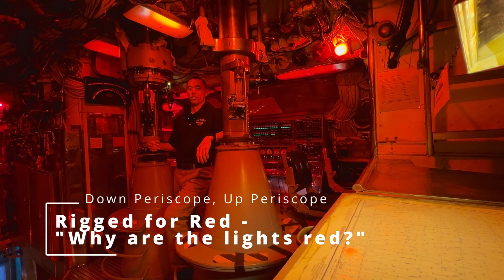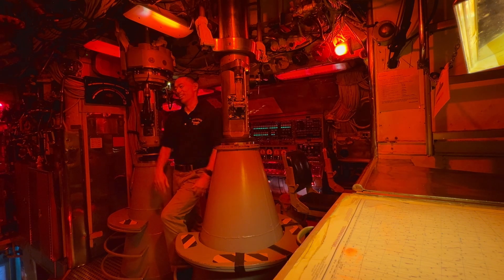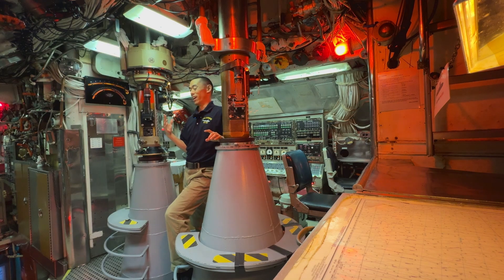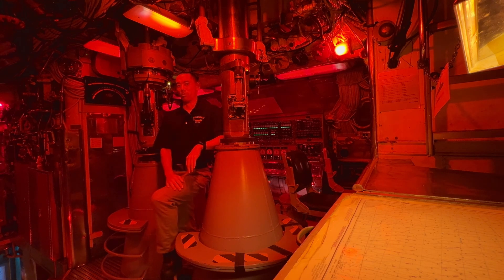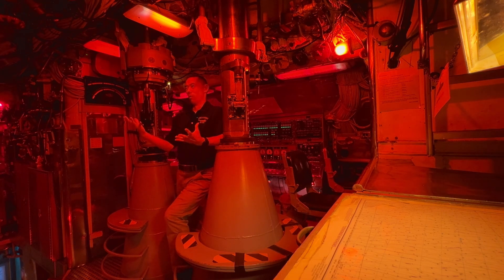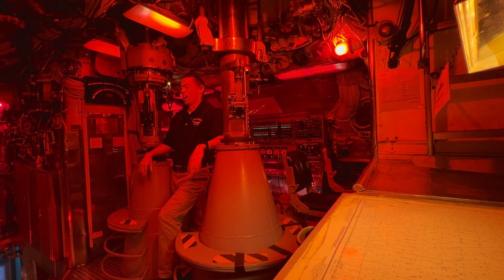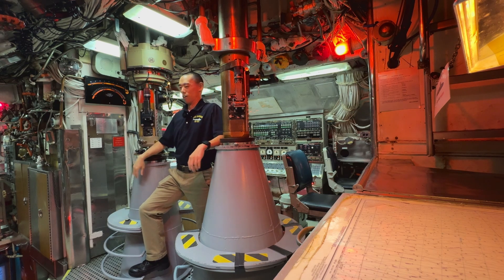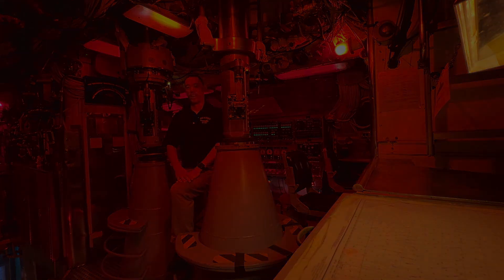Rigged for Red - "Why are there red lights in the control room?"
The moody red lighting in the submarine's control room does serve a purpose. It's not just for dramatic effect.